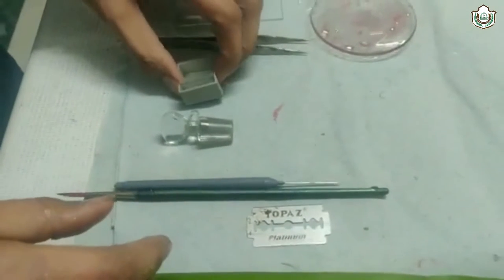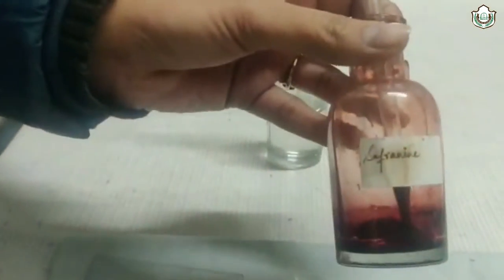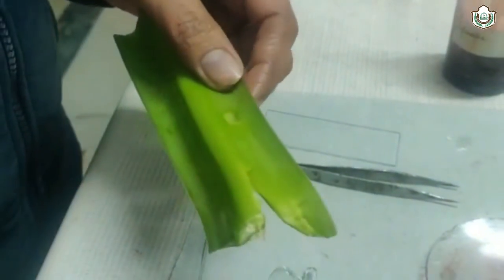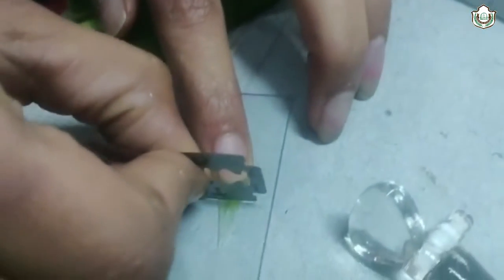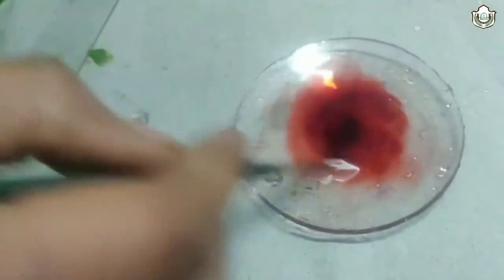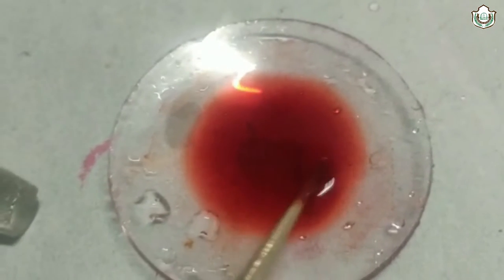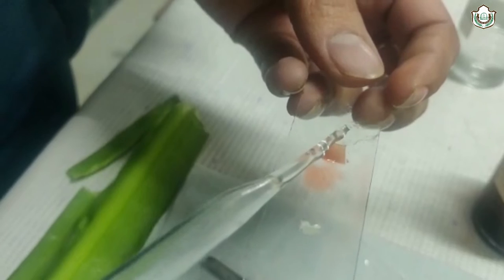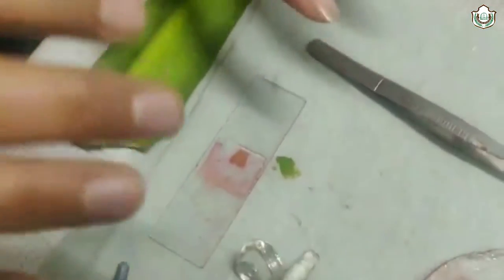Class-XI | Experiment - Study of distribution of stomata in the upper and lower surfaces of leaves